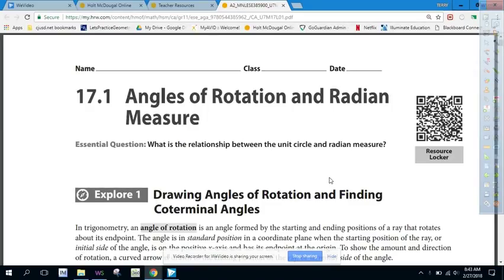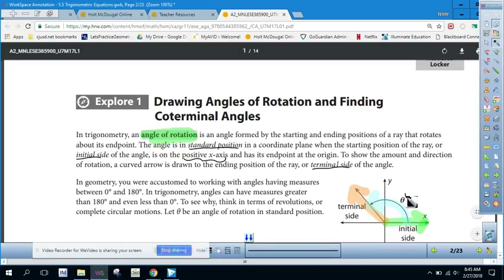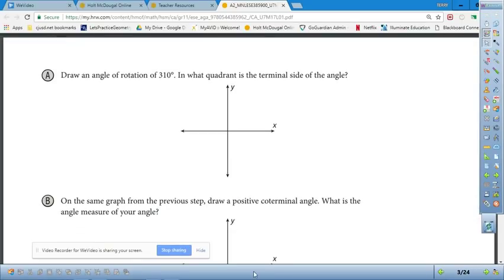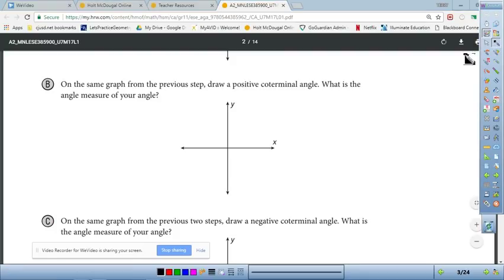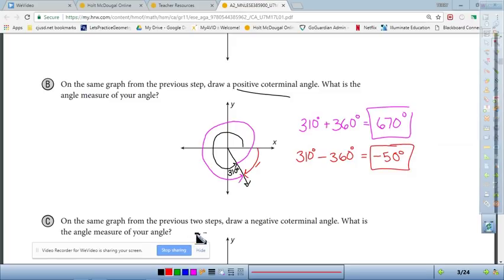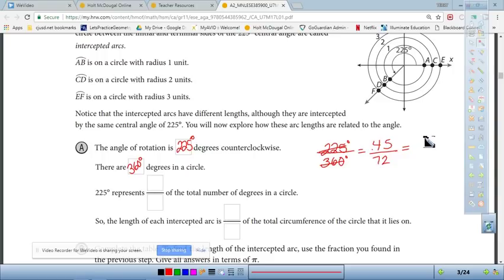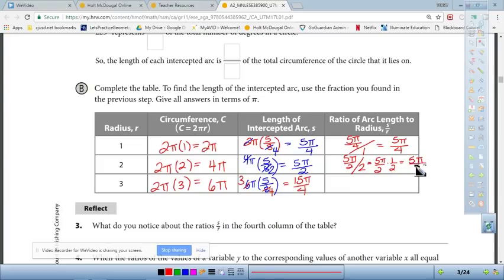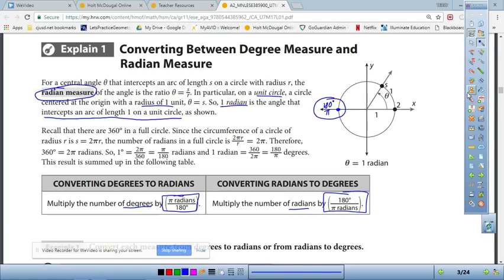Algebra 2 17.1 Angles of Rotation & Radian Measure